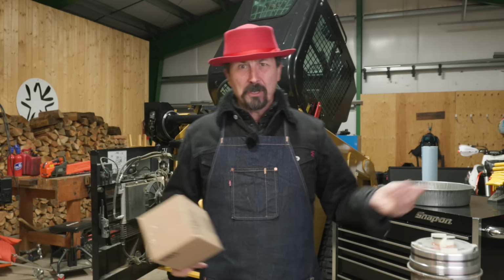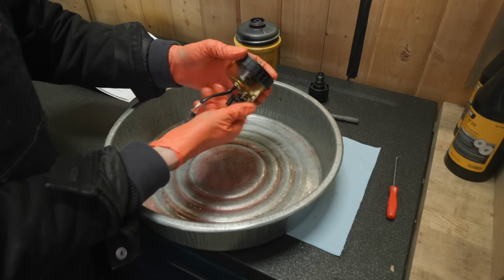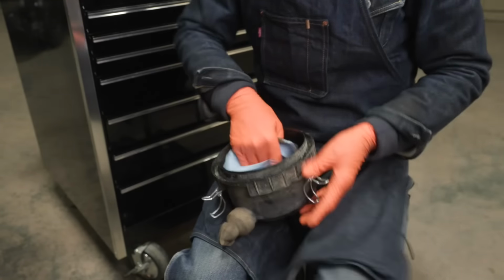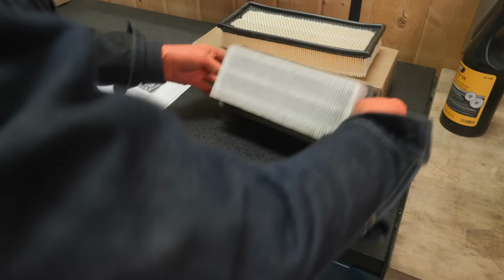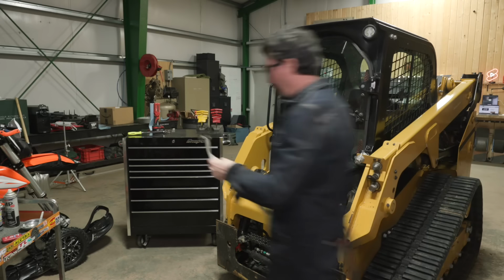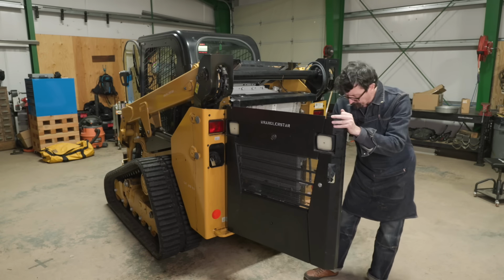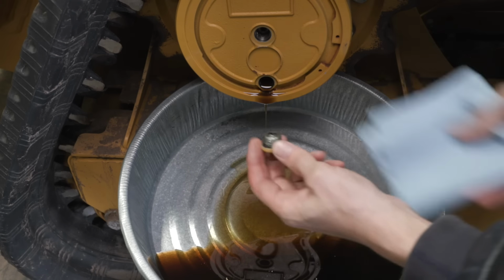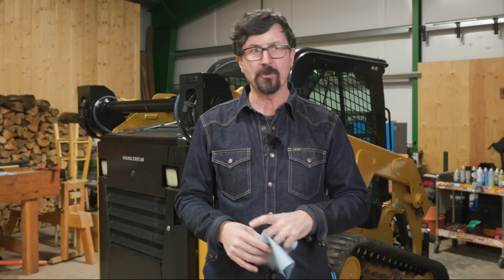Everything is Falling Apart (pt 2)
Wranglerstar PROfessional HOmeowner.